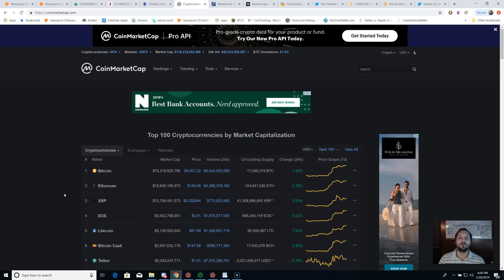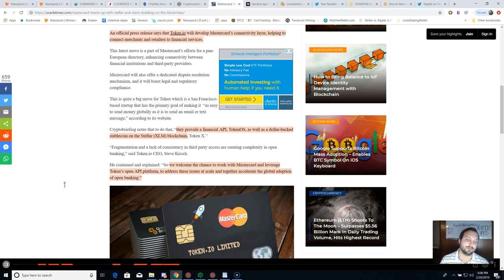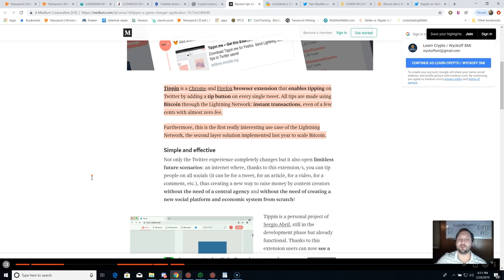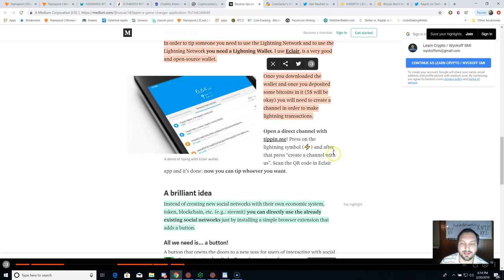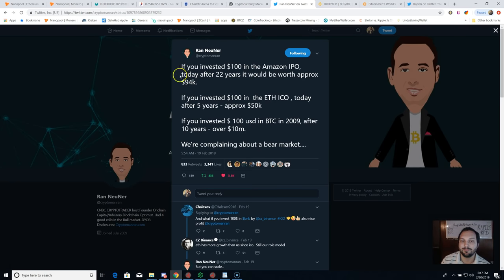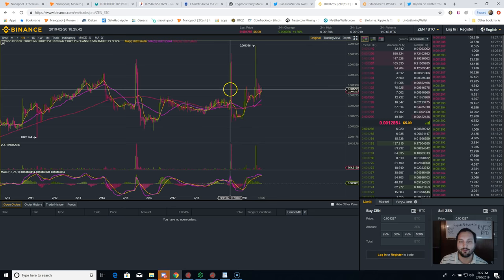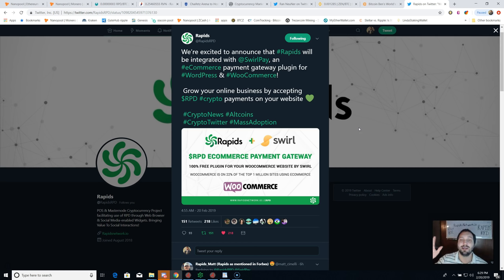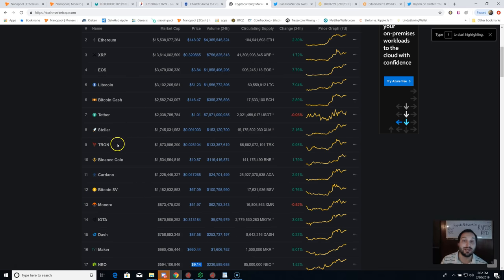Massive Bitcoin News! Stellar XLM & MasterCard? World Record Crypto Meetup! RPD Giveaway!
Massive Bitcoin News! Stellar XLM & MasterCard? World Record Crypto Meetup! Crypto TA & News!